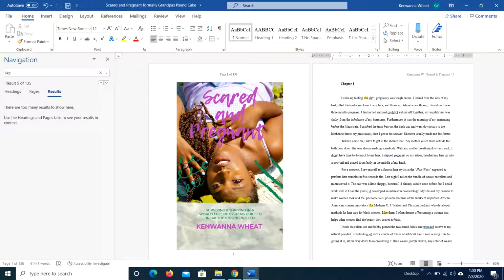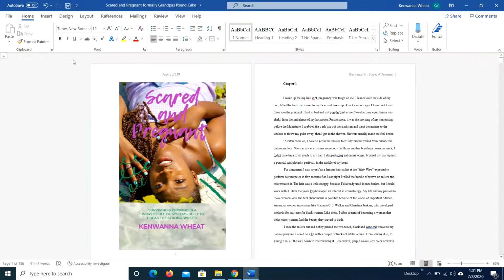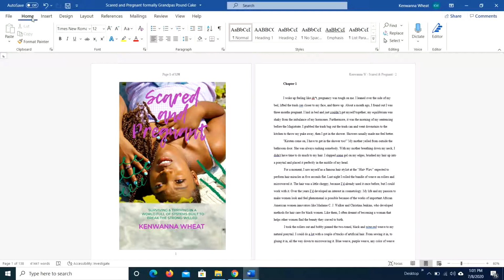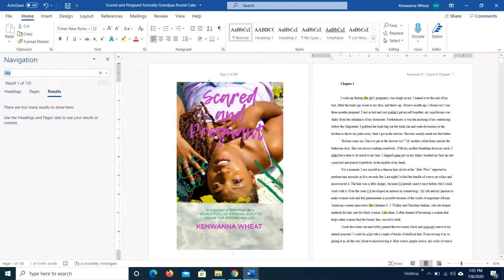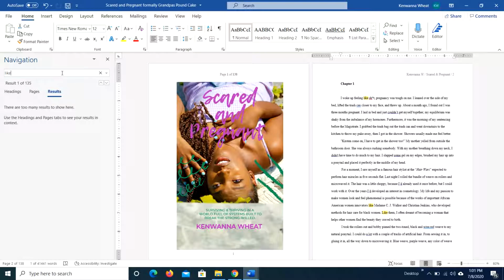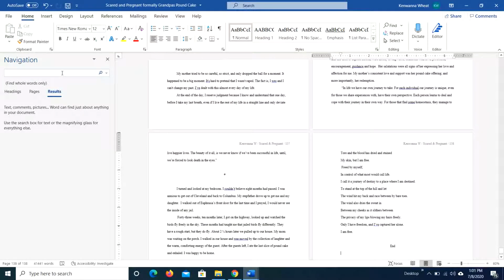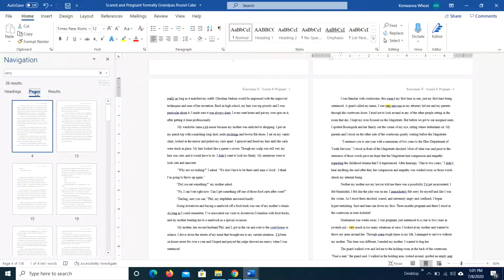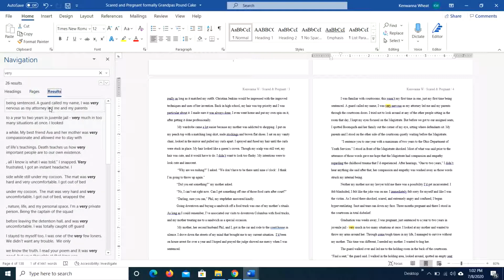Make editing easier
Are you a writer looking for tricks and tips to find overused words in your documents? My channel is perfect for students and self-published authors working to improve their craft. I can help you efficiently edit your documents and become an expert Microsoft Word user.

I'm ready for 2021!

The last two years has been amazing! I've published 6 books. 1 novel, 3 children's, 2 poetry books. And I have a novel in the making! I've had so much fun writing, learning, illustrating, learning,  relearning, and learning some more. A never ending beautiful cycle!

I've learned many valuable lessons along the way and  I would like to thank all of my supporters🙏 and those of you that have motivated or inspired me in any sort of way!

Countdown ⏳to 2021, here we come! Put on your helmets⛑ people! I'm planning for 2021 to be an amazing year!

Let’s encourage children to read, write, and elevate their thinking!

Books that I’ve authored can be purchased on Amazon.